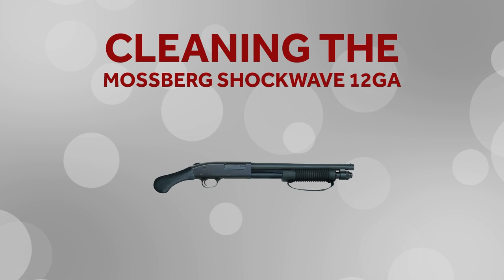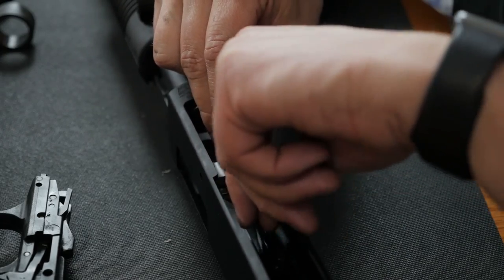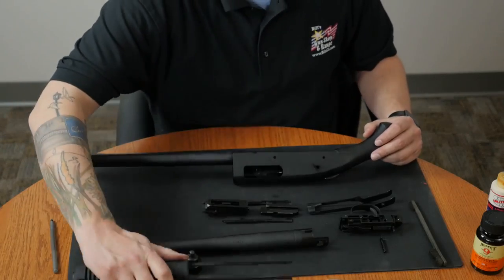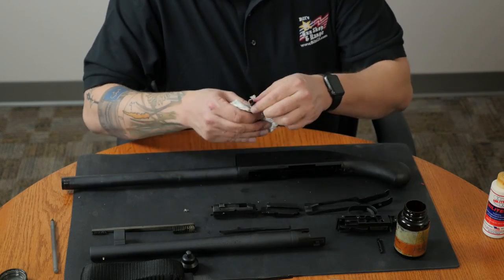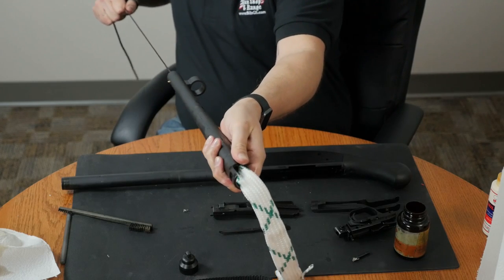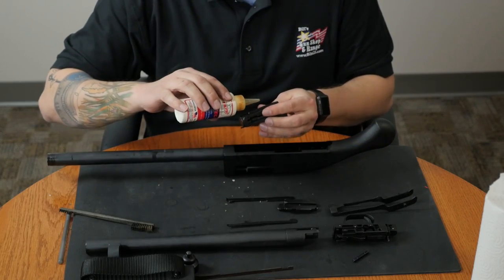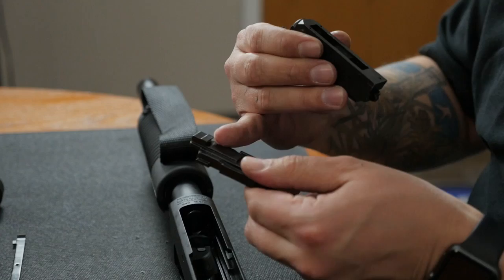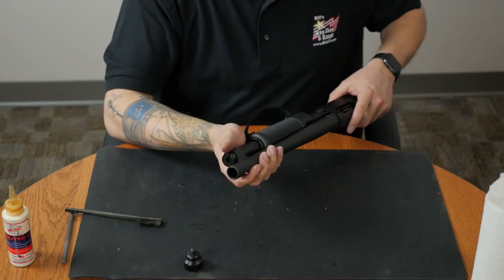Cleaning the Mossberg Shockwave - Bill's Gun Shop & Range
Check out our video for take-down, cleaning, and reassembly of the Mossberg Shockwave! Be sure to pick up all your cleaning supplies at Bill's Gun Shop & Range.